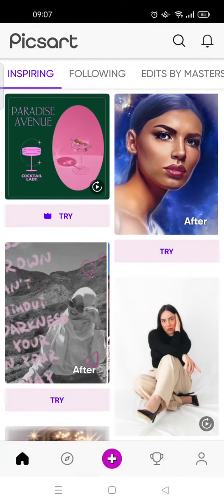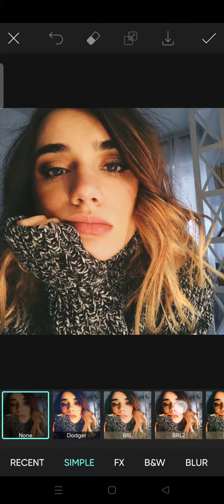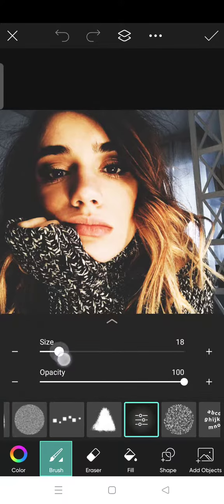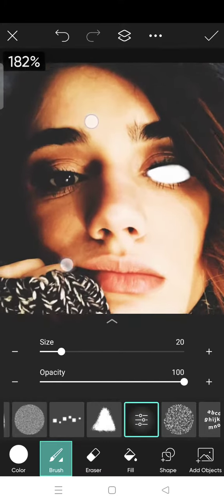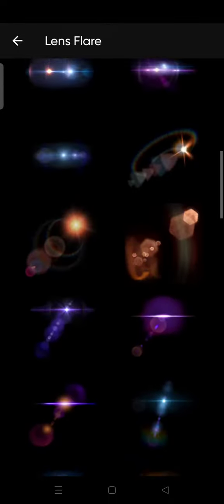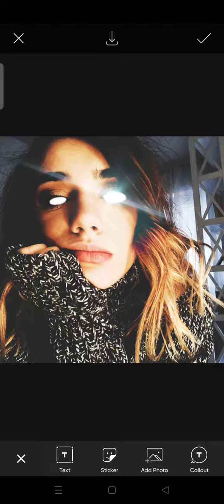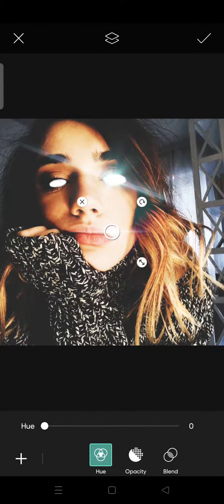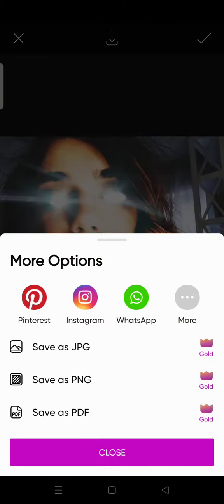[WANT LASER EYES?] How to Add the Laser Eyes Effect on PicsArt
Here's how to add laser eyes effect into your photo by using Picsart apps. Hope it works!